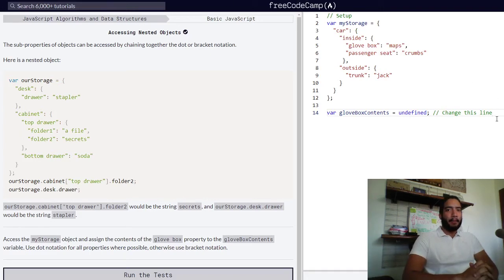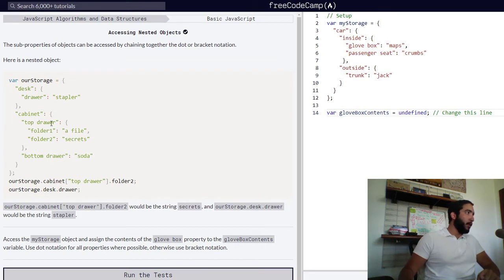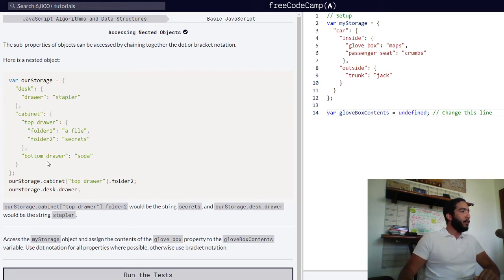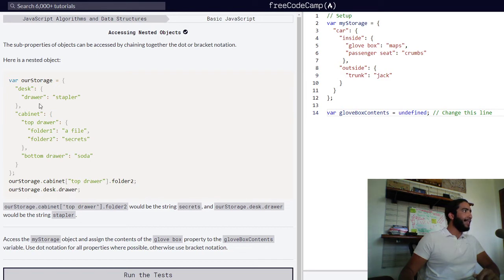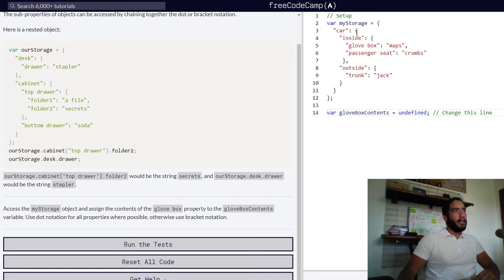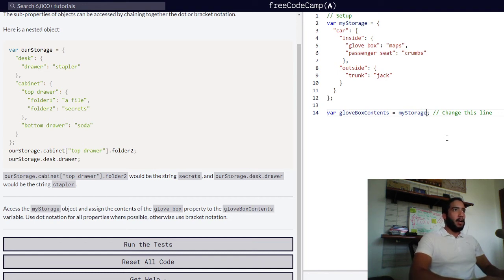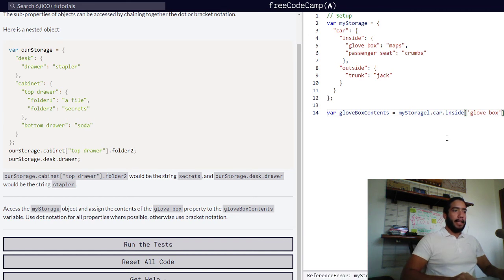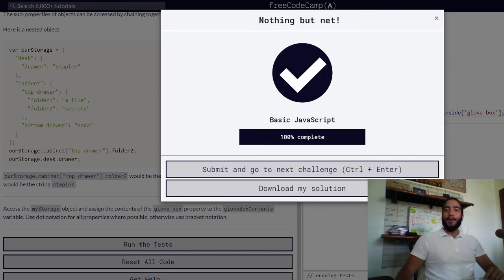Accessing Nested Objects in JavaScript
By watching this video, you will learn how to access nested objects in JavaScript.